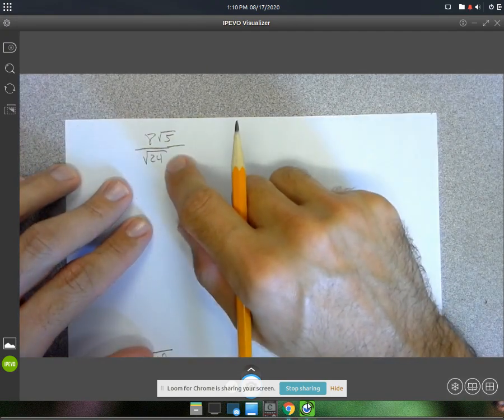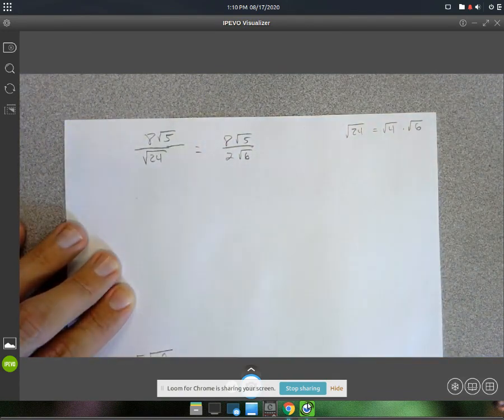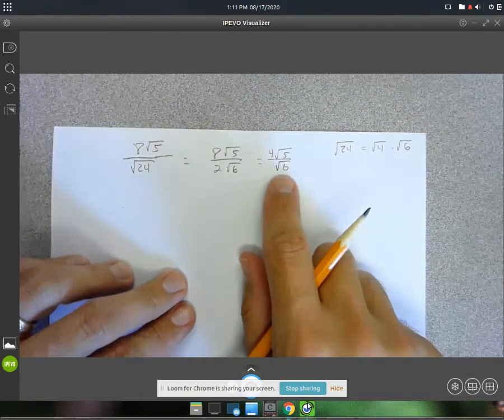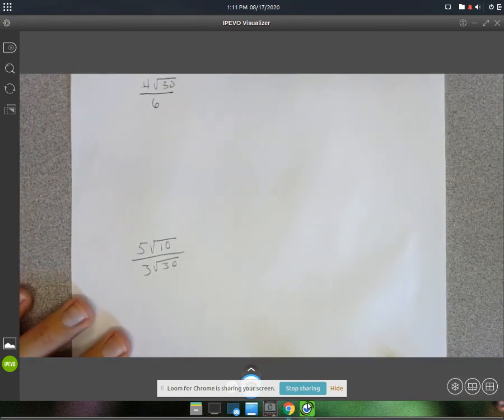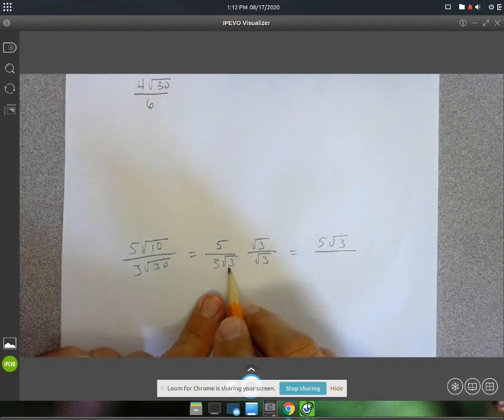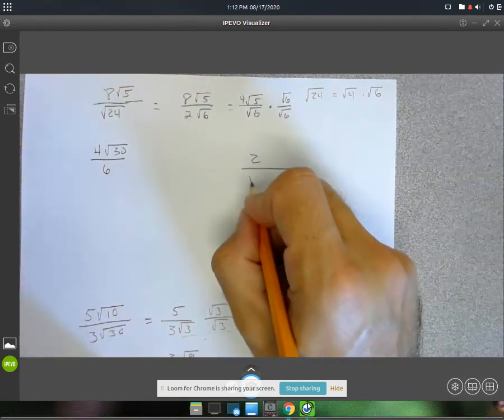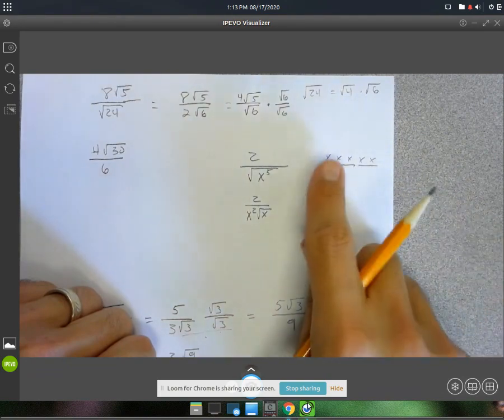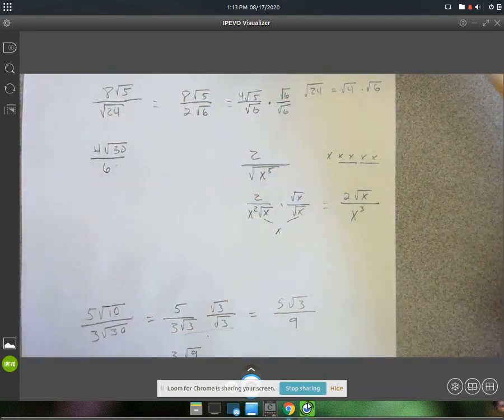Dividing with radicals